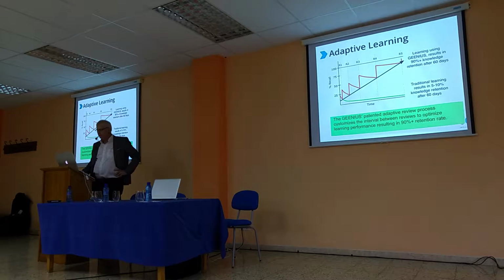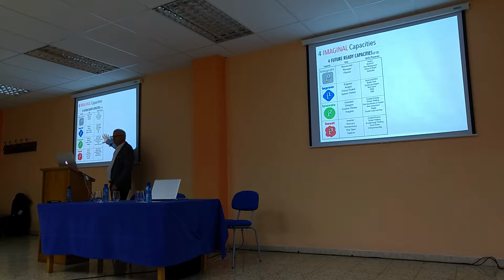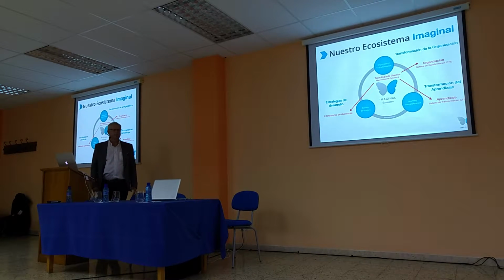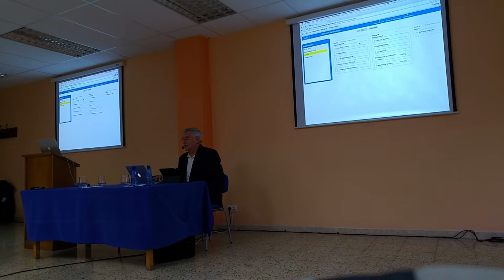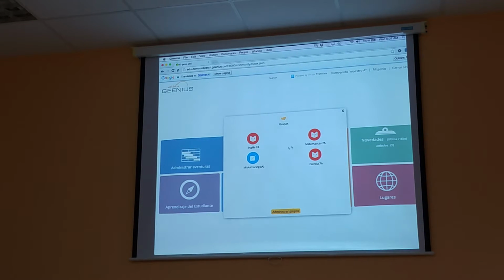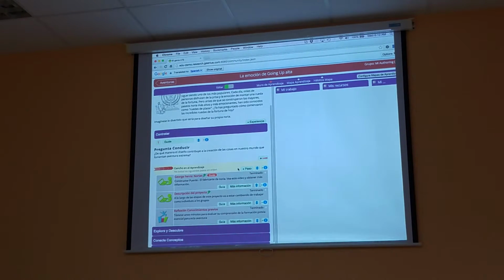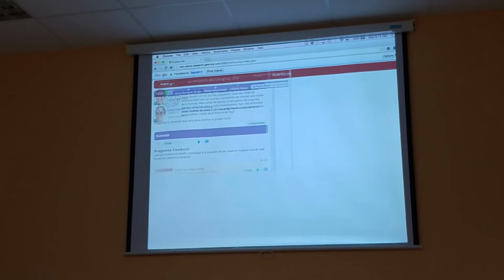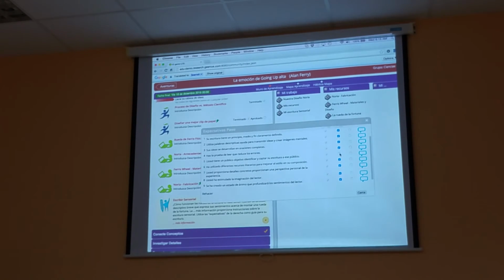en Colegio Vizcaya(4)